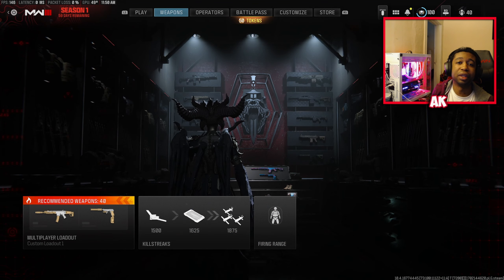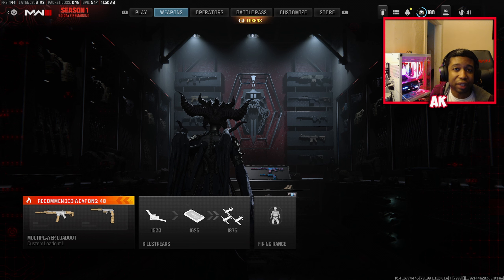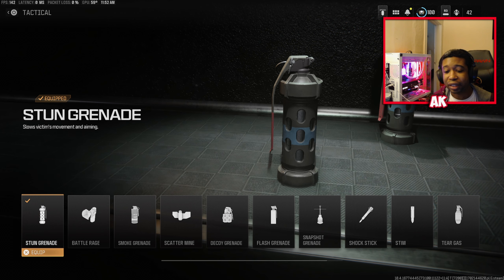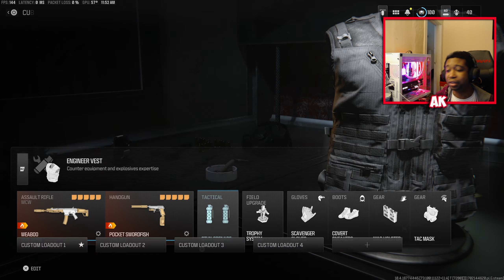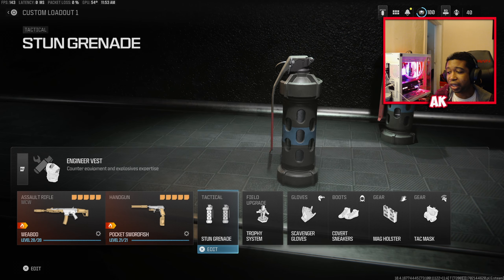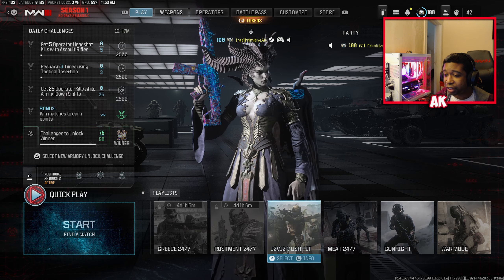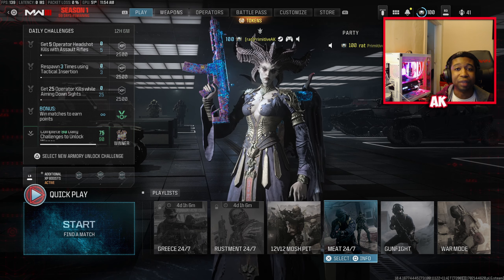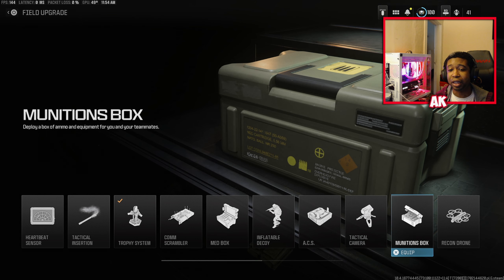HOW TO *EFFICIENTLY* GET "KILLS AFFECTED BY YOUR TACTICAL" in Modern Warfare 3 (MW3 Camo Challenges)